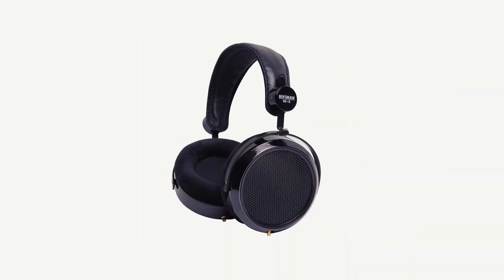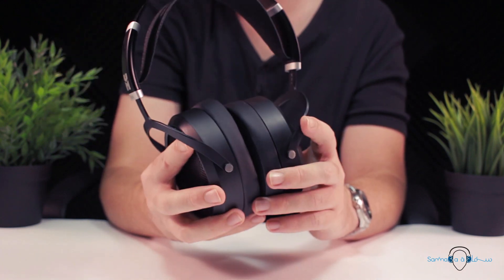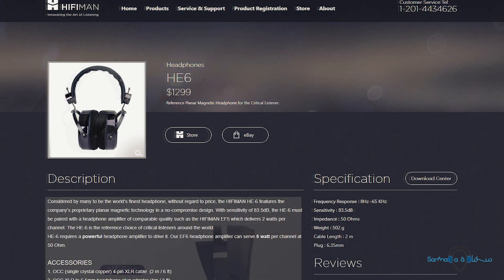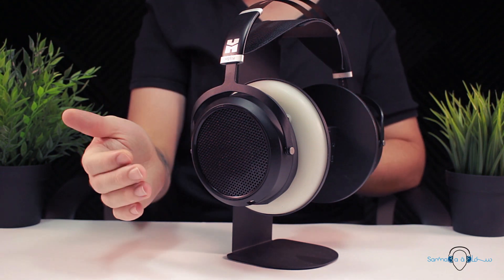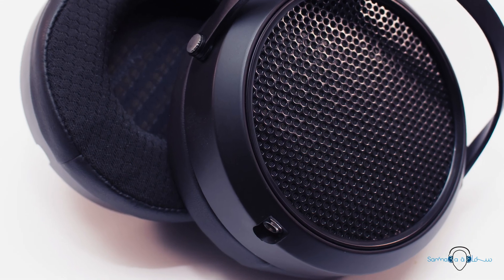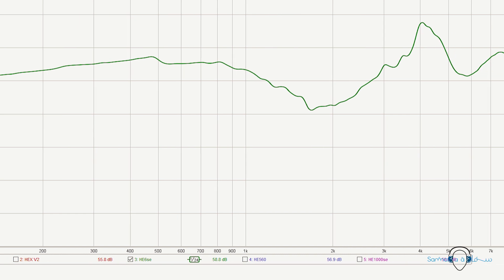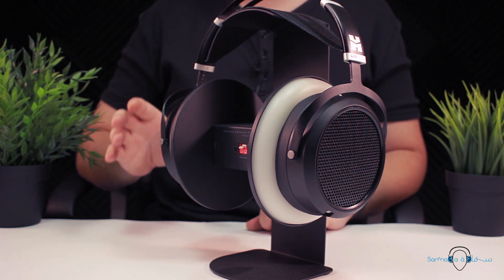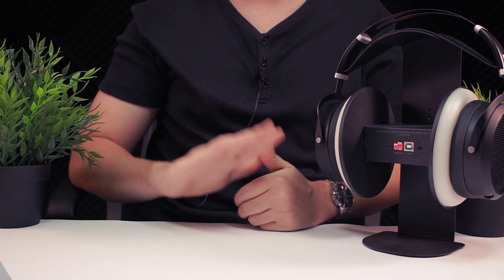Hifiman HE- 6SE Open Back Headphones review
Samma3a ship to UAE Dubai, Abu Dhabi, Saudi Arabia, Kuwait, Qatar, Oman, Bahrain, Egypt, Lebanon, Jordan.